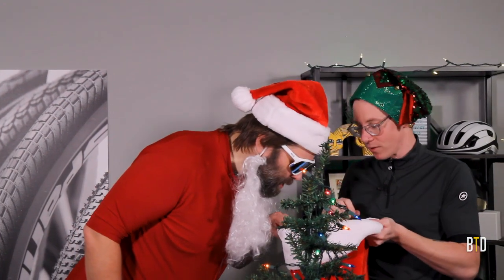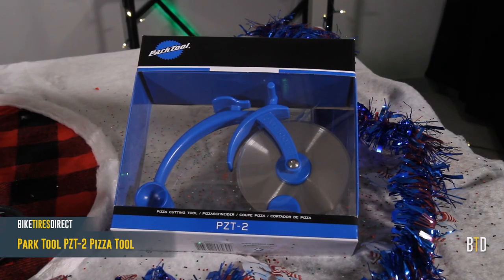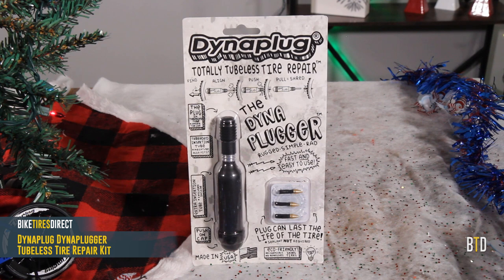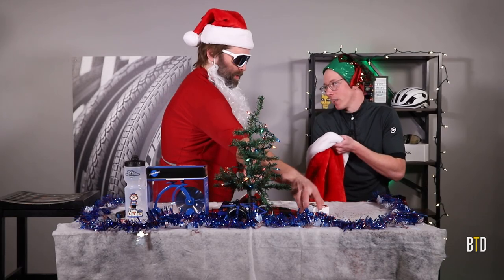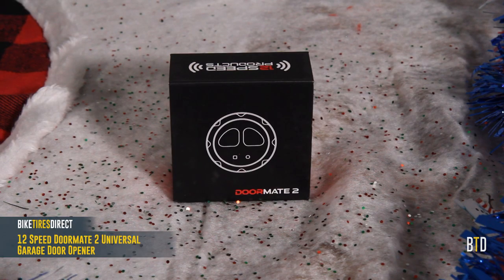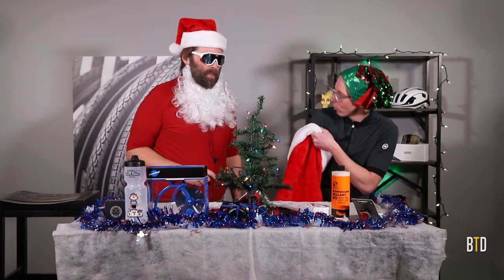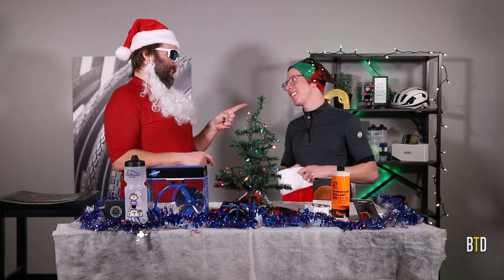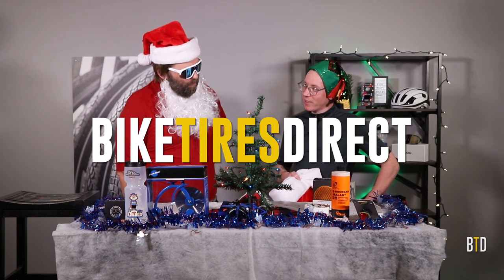BTD Cycling Gift Guide for Stocking Stuffers Under $30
Hang your stockings with care and fill them with great cycling gifts, all under $30 each.

Or give the gift that lets them choose with Gift Certificates available for instant delivery via email

00:00 Intro
00:20 BikeTiresDirect Top Step Bottle
00:35 Park Tool PZT-2 Pizza Tool
00:58 Dynaplug Dynaplugger Tubeless Tire Repair Kit
01:17 Assos Chamois Creme - 200ml
01:33 Orange Seal Cycling Endurance 16oz Sealant Refill
01:49 12 Speed Doormate 2 Universal Garage Door Opener
02:09 NiteRider CherryBomb 100 Rear Light
02:22 Vafels Stoopvafel (Box of 12)